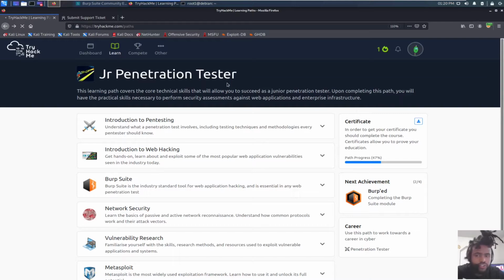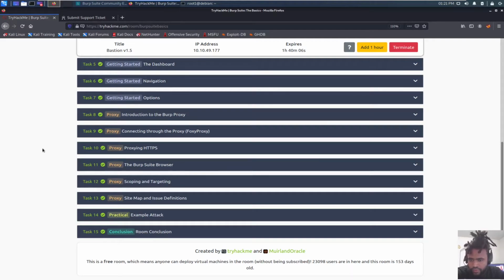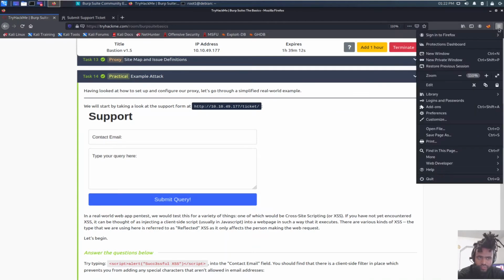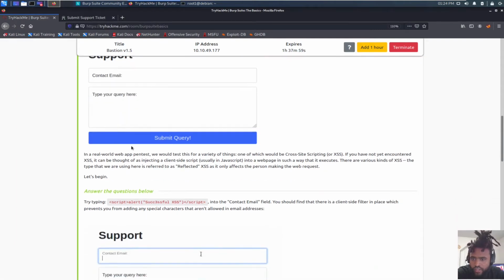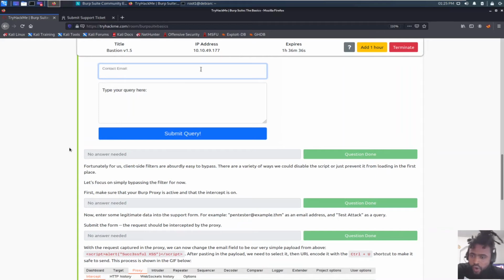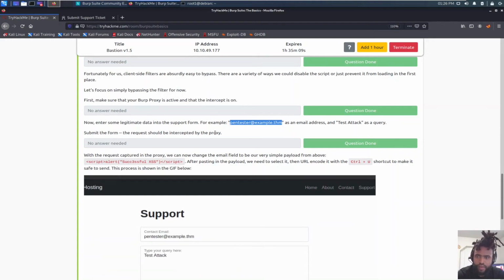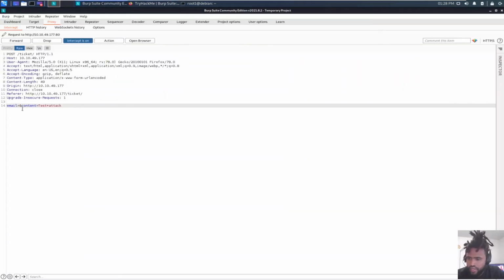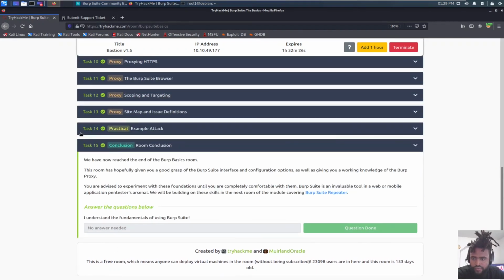Tryhackme- Basic Burpsuite WalkThrough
This video focuses more into hands on skill of the burpsuite rather than the conceptual notes listen on the above tasks. I am just trying out my video and mic quality posting this video. But future videos, it will be more organized and full walk through of rooms available on tryhackme. I am just getting started in tryhackme and Web-app security so please excuse the hesitation and any mistakes i might have made.

Please make sure you like and follow, if you guys have any comment and suggestions for future videos, put it down below on the comment section.